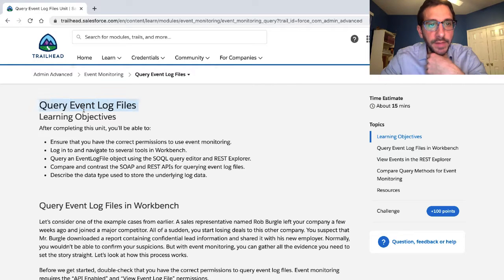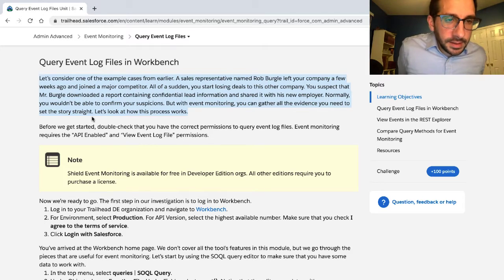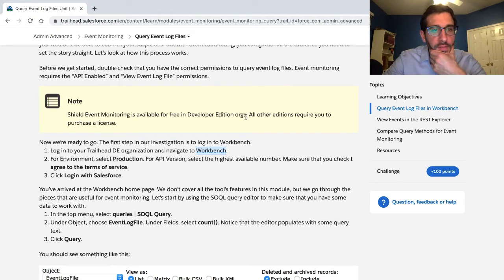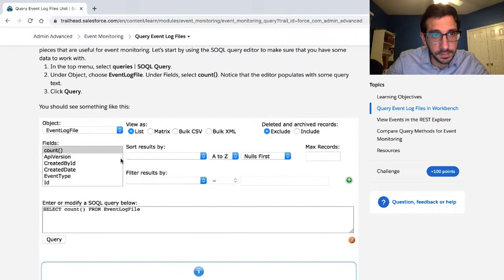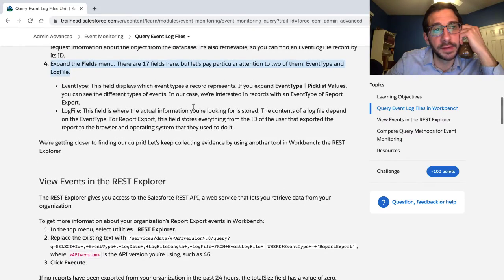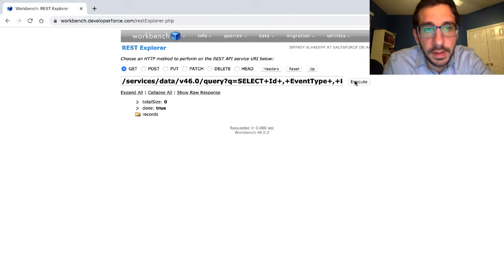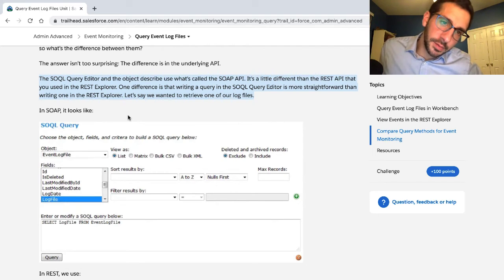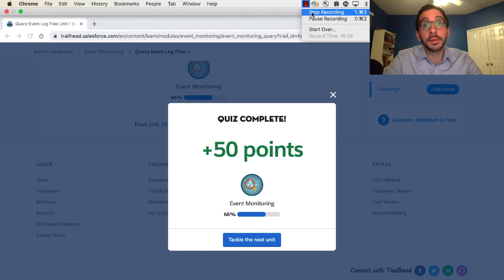Query Event Log Files / Becoming a Salesforce Admin with Trailhead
In which, I envision SOAP and REST APIs having a conversation about an event. One thinks there was too much drama. The other was bored.

My name is Jeff Alhadeff. I write some of the non-technical content for Trailhead. Join me as I study and reflect on becoming a SalesforceAdmin. Thoughts here are my own.